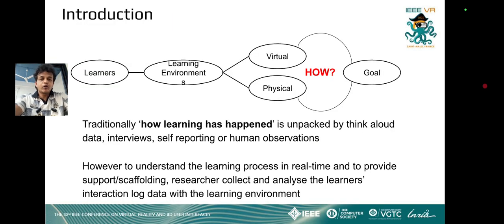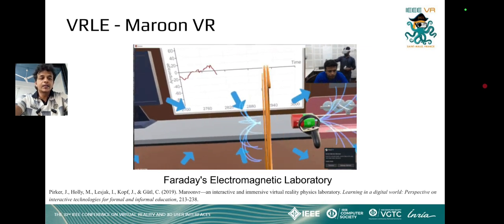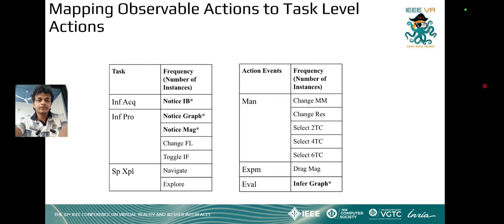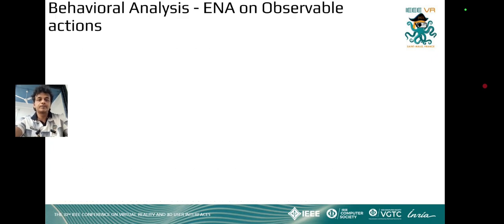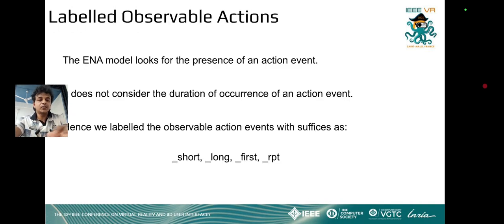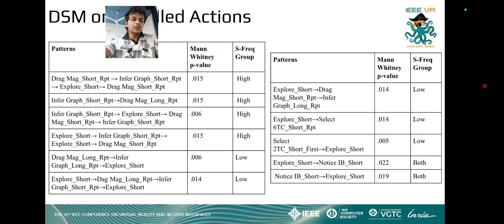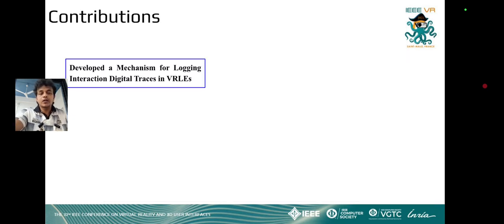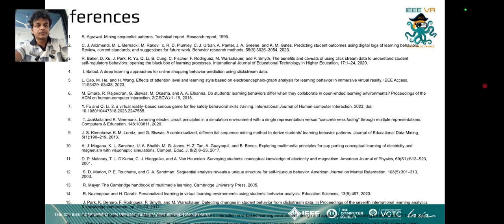Decoding Learner Behavior in Virtual Reality Education: Insights from ...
📅 Session: Perception, Interaction, and Learning

📖 Title: Decoding Learner Behavior in Virtual Reality Education: Insights from Epistemic Network Analysis and Differential Sequence Mining

👨‍🏫 Authors: Antony Prakash: Indian Institute of Technology Bombay, Ramkumar Rajendran: IIT Bombay

📜 Abstract:
This study investigates learner behavior patterns in Virtual Reality Learning Environments (VRLE) through an Interaction Behavioral Data (IBD) logging mechanism. We analyzed interaction traces from 30 undergraduate students learning electromagnetic induction concepts, using Epistemic Network Analysis and Differential Sequence Mining to compare high and low performers' behaviors. Results reveal that high performers engage in structured, iterative experimentation patterns, while low performers show less focused exploration. These insights inform the development of adaptive VR learning content and personalized scaffolding to enhance immersive VR educational experiences.